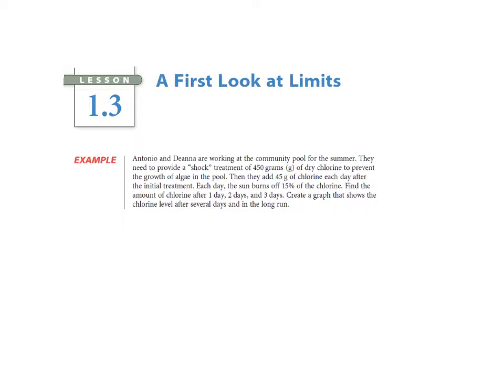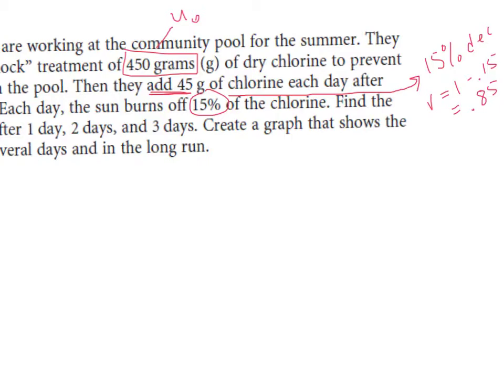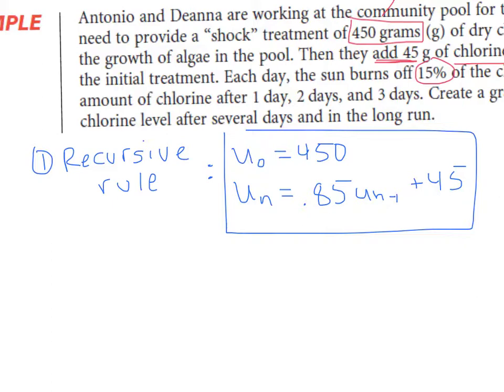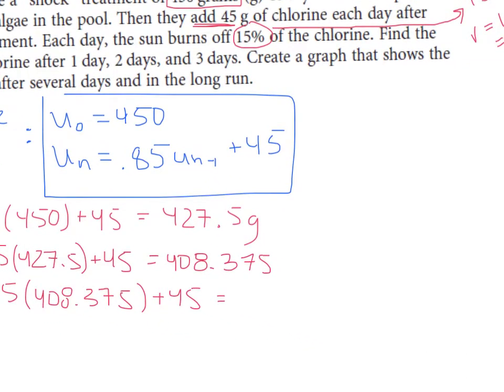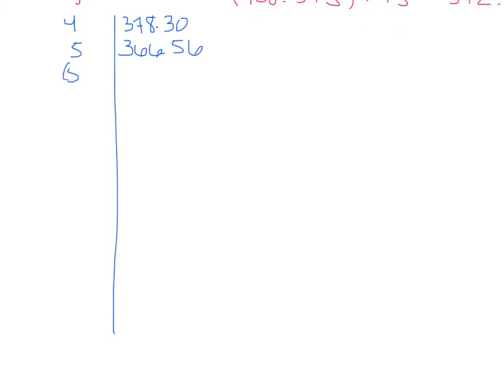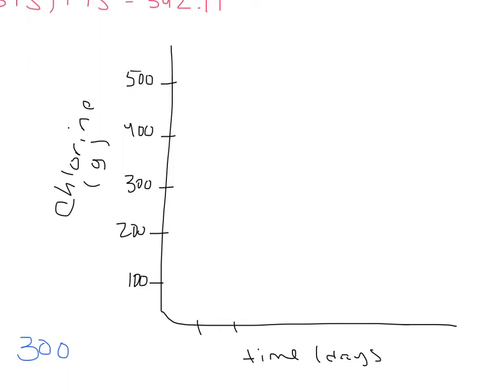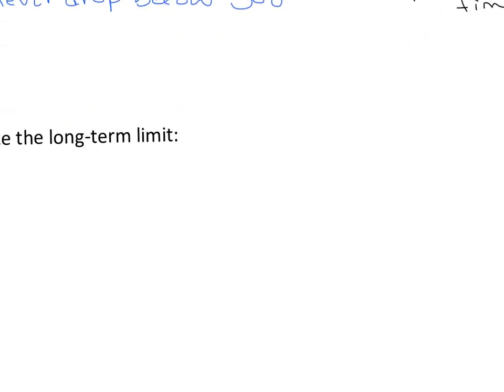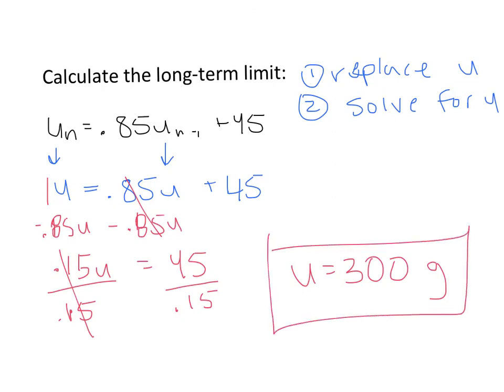Lesson 1.3 vid1 ck